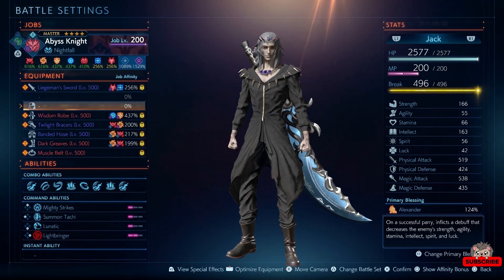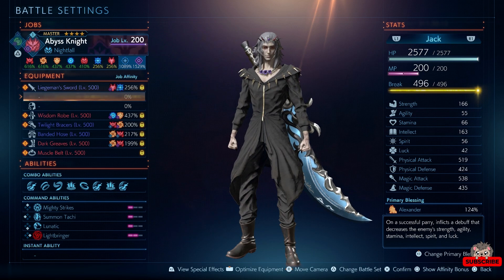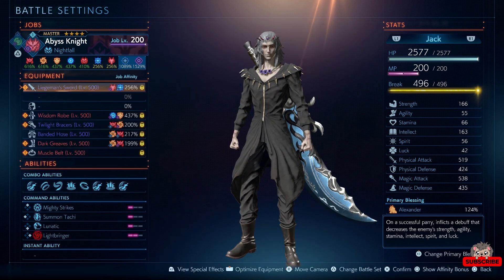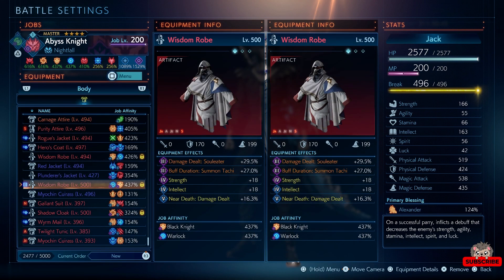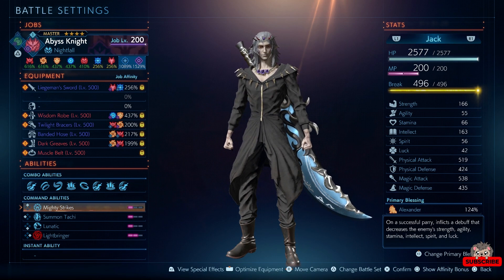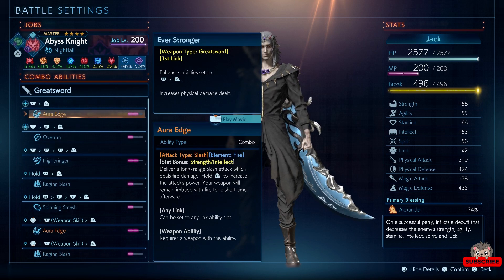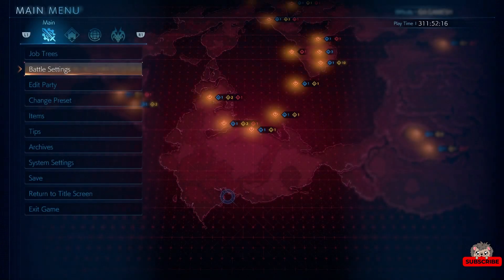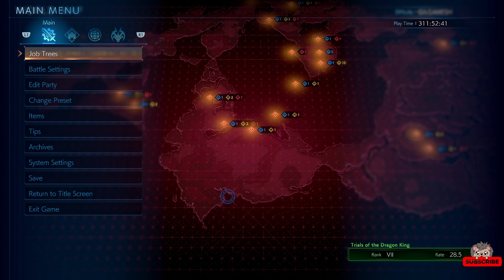Stranger of Paradise// Dark Knight basic build tutorial //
Just made a quick video going over my Dark Knight build and why I did it!

I appreciate all of you and you are all amazing!